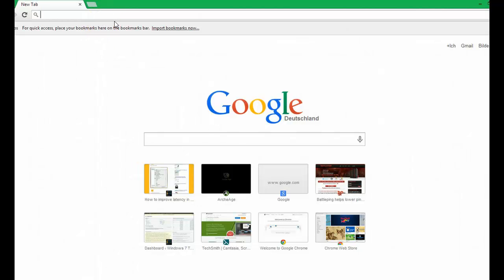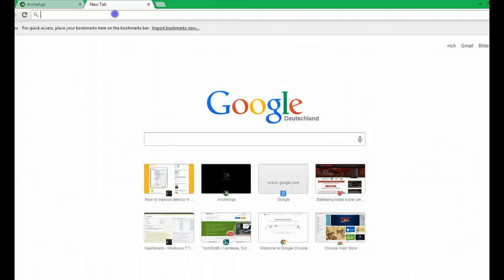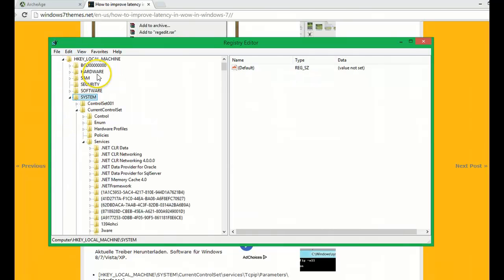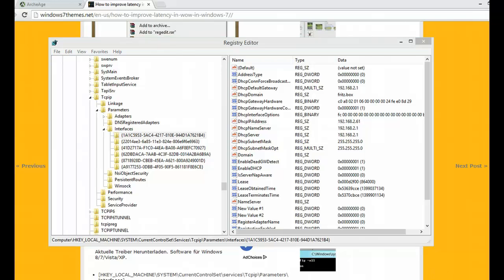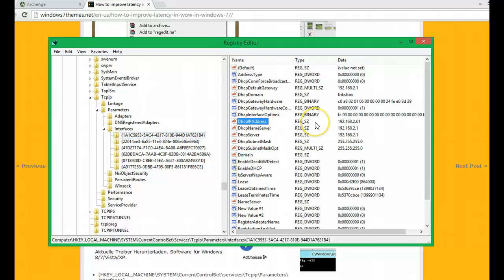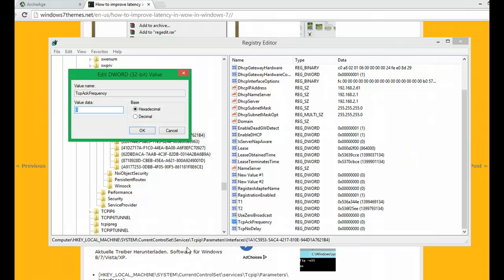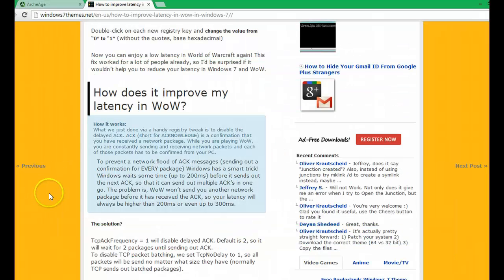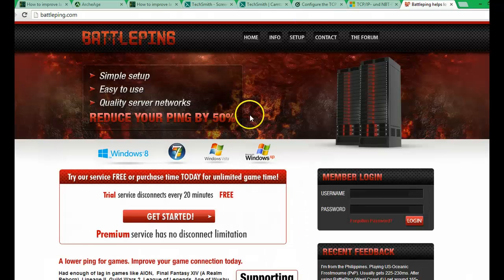Tutorial: Lower Your Latency / Ping in ArcheAge, WoW, League of Legends And Other Games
In this video I'll show you how you can lower your ping in video games by 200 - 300 ms. And yes, this has been verified to work.